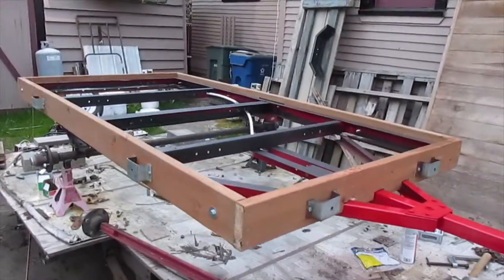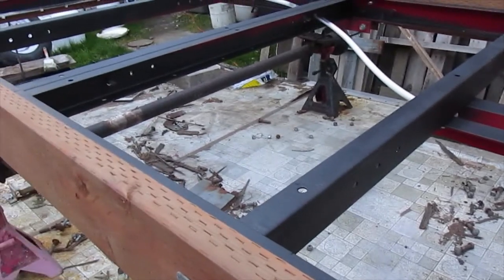Utility Trailer Rebuild #11 Chips Anyone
Some times the road we travel involves chips. Lots of chips.